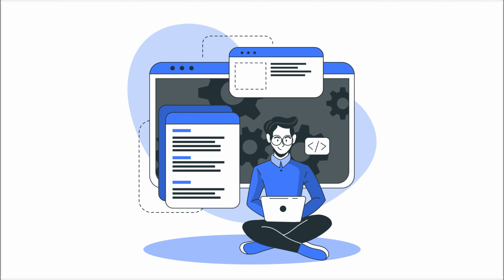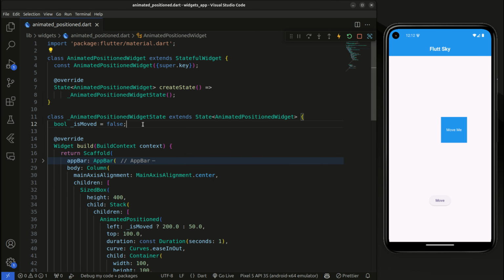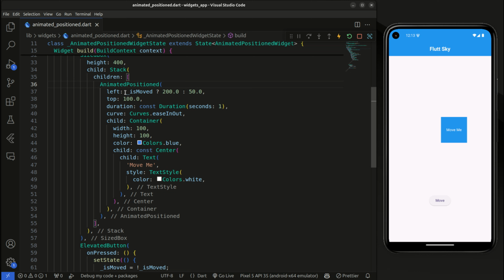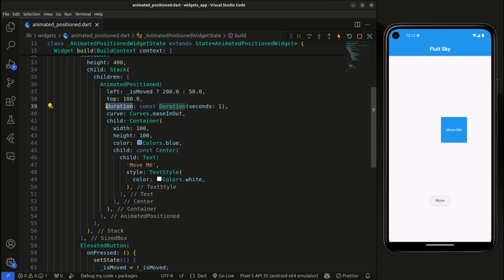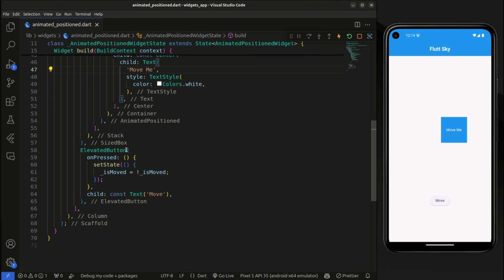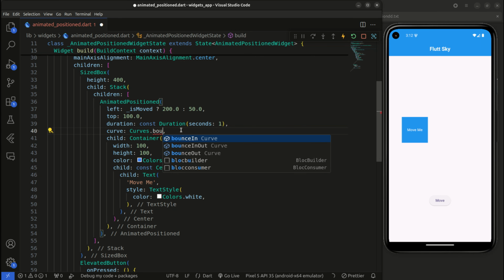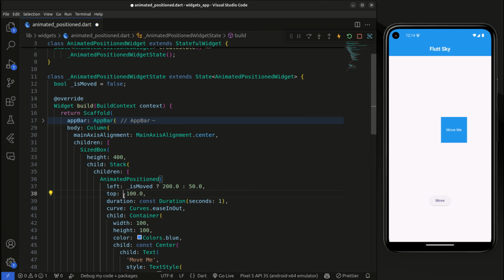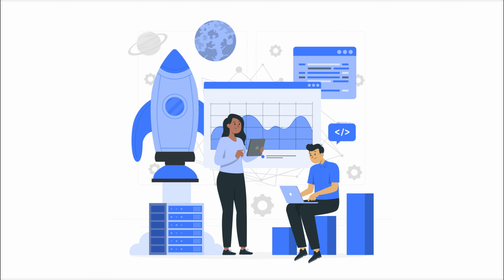AnimatedPositioned Flutter Tutorial | Create Smooth Animations Easily | Flutt Sky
Discover how to use Flutter's AnimatedPositioned widget to create eye-catching, smooth animations in your apps! In this tutorial, we'll dive deep into:

• Setting up AnimatedPositioned in a Flutter project
• Controlling animations with simple state changes
• Exploring different animation curves for unique effects
• Real-world applications of AnimatedPositioned
• Tips for enhancing your app's user experience

Learn to add professional polish to your Flutter apps with just a few lines of code. Perfect for beginners and intermediate developers looking to level up their animation skills.